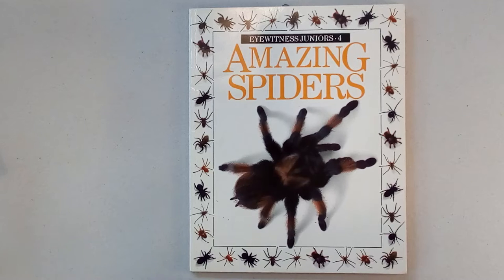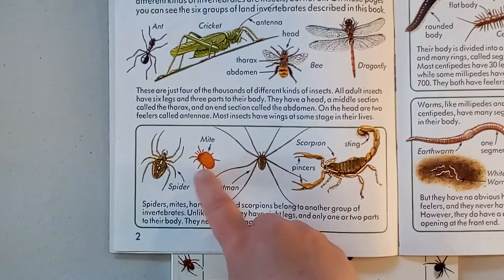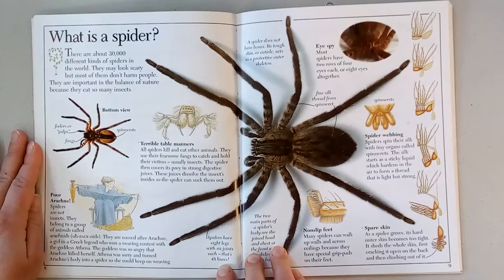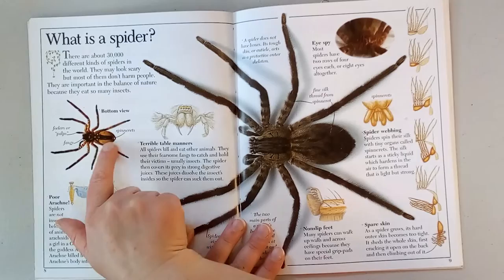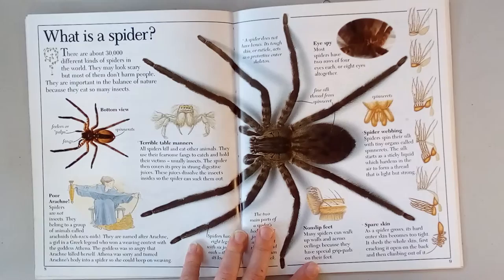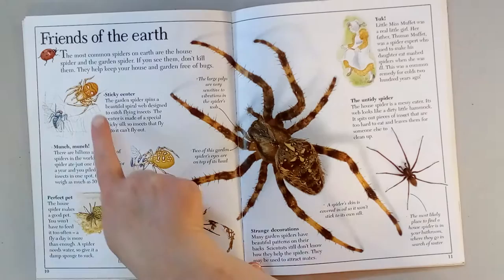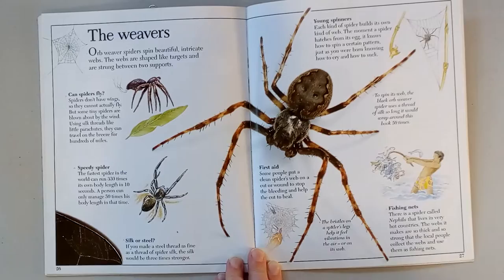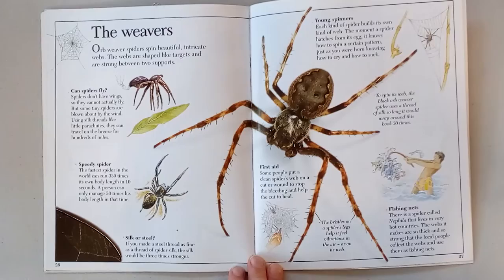Amazing Spiders - introduction to arachnids with a focus on spiders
Read along with me as we introduce arachnids and learn more about spiders. We read small sections from Creepy Crawlies by Cathy Kilpatrick, and Amazing Spiders by Alexandra Parsons.